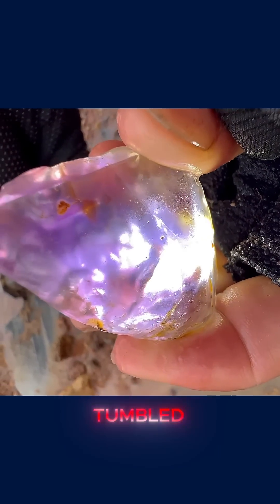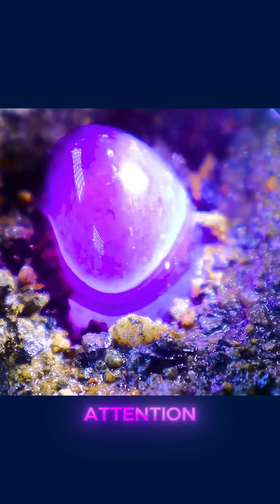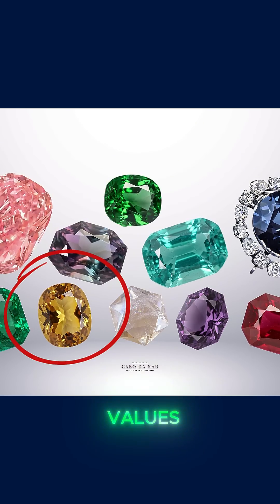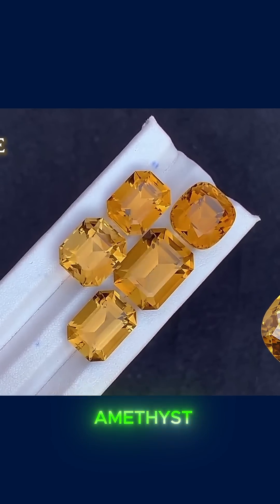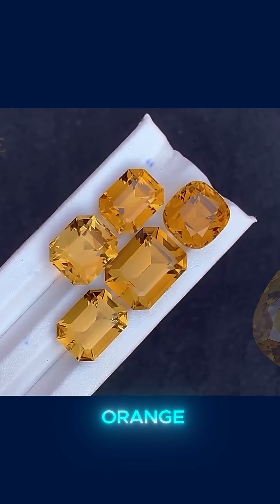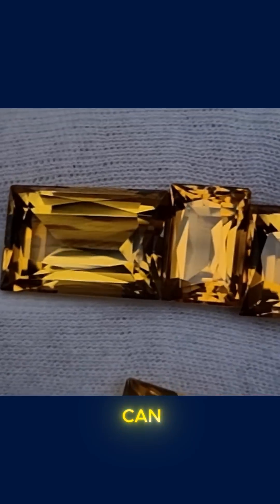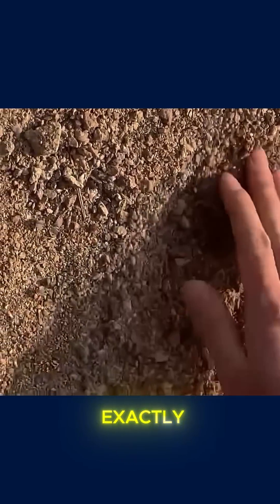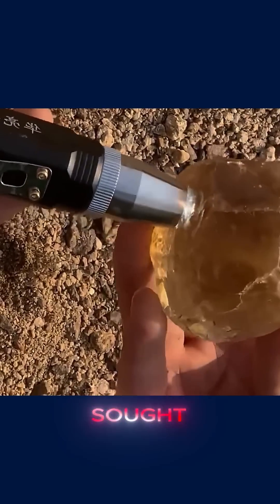This Is Why Citrine Is So Valuable in Nature